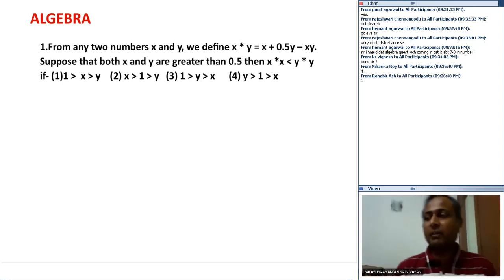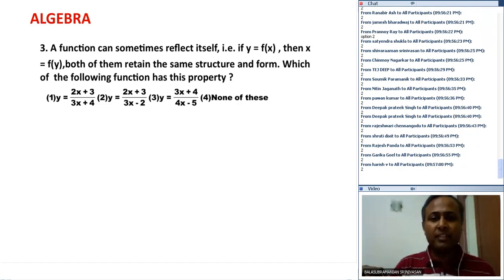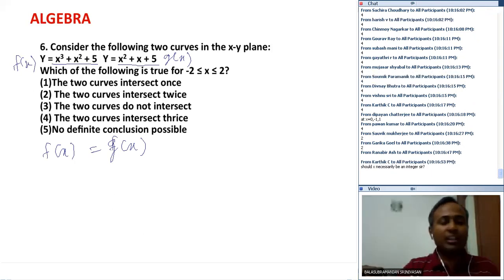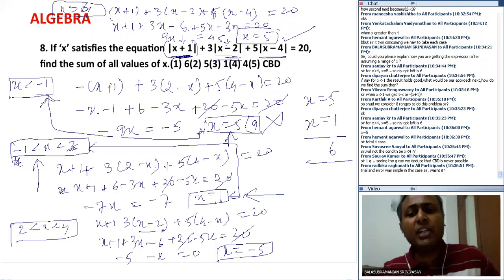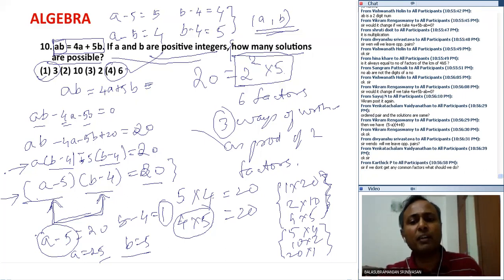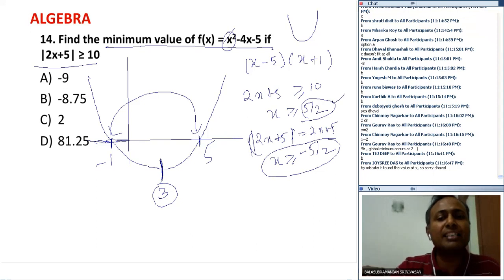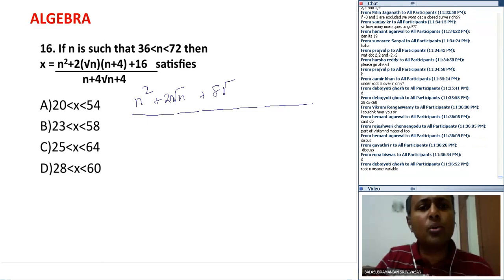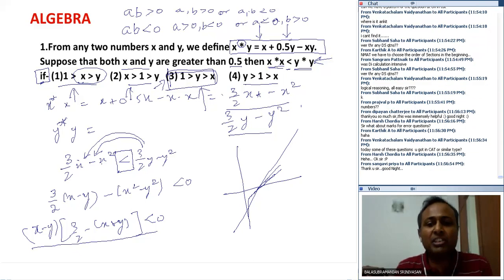CAT 2013 Workshop on Algebra 20131018 1601 1